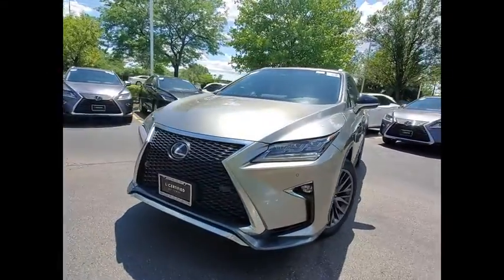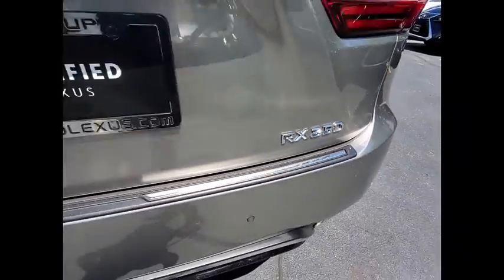2017 Lexus RX 350 F SPORT Schaumburg IL Q2492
2017 Lexus RX 350 F SPORT

Woodfield Lexus
350 E. Golf Rd